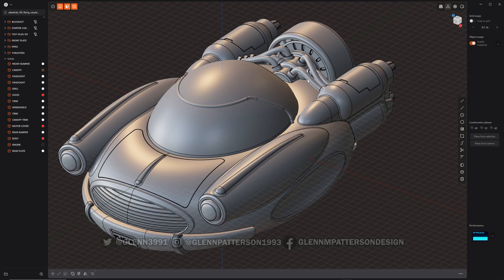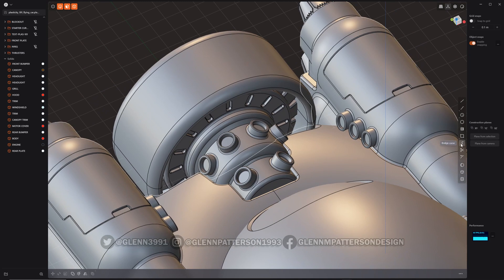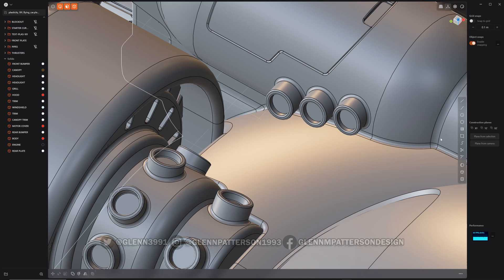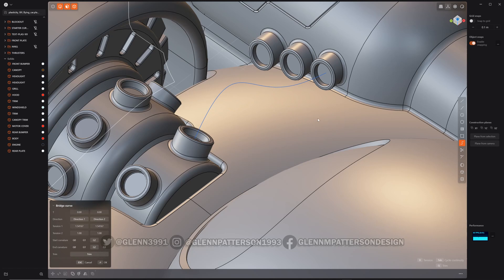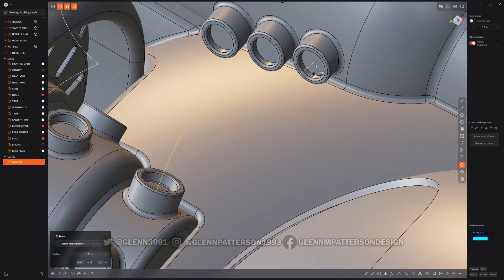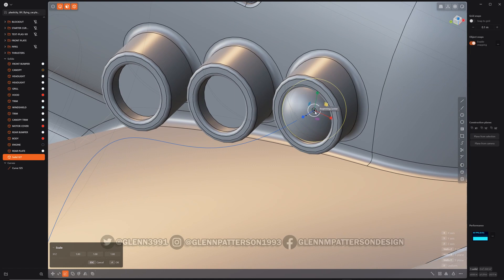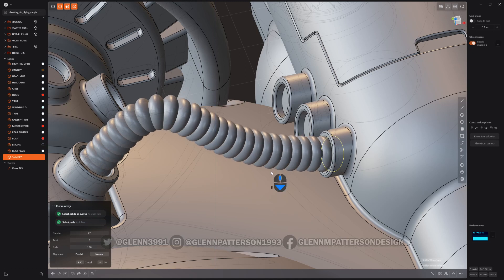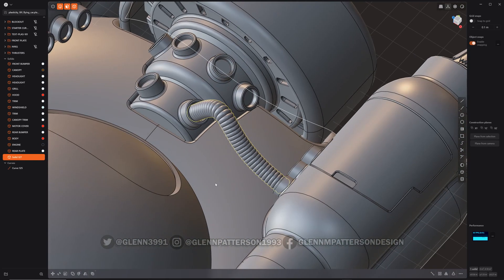58 PLASTICITY 101 BRIDGE CURVE (1.2 UPDATE)